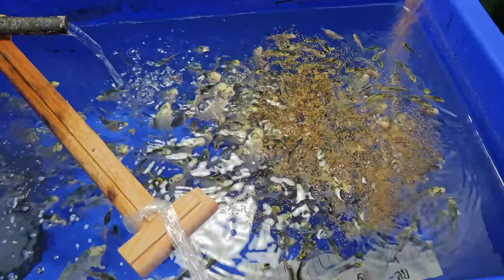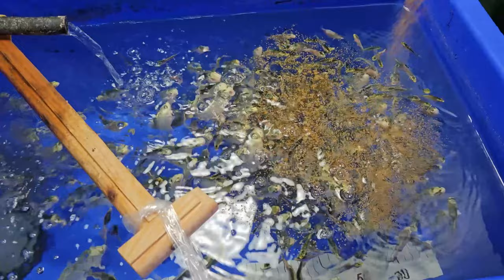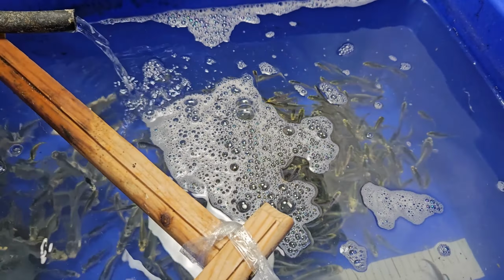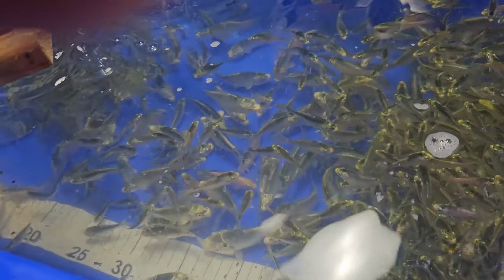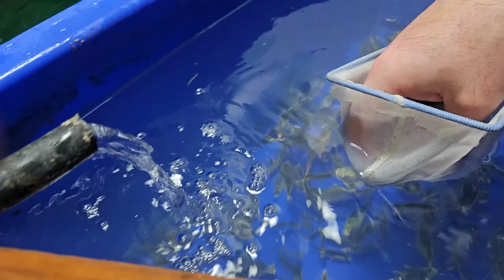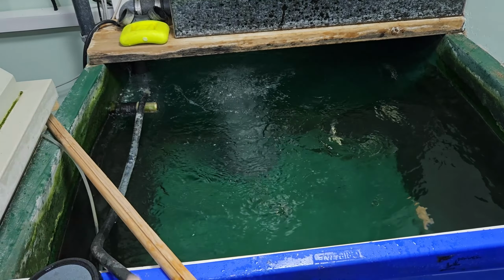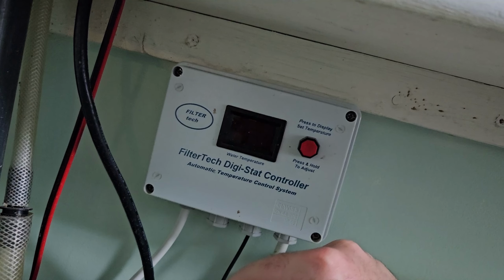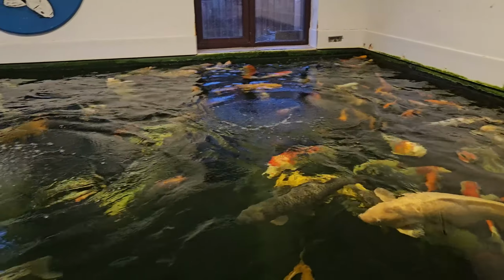Koi Fry 6 week update 2024 Cuttlebrook Koi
Thought i would do an update on the koi fry from cuttlebrook koi farm mostly becasue over the past few weeks ive been very surprised with their growth.